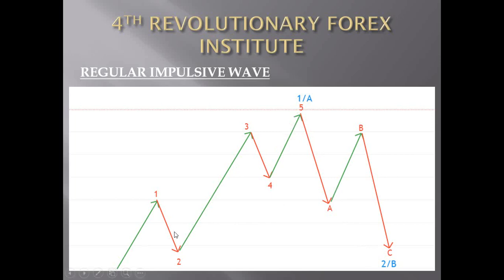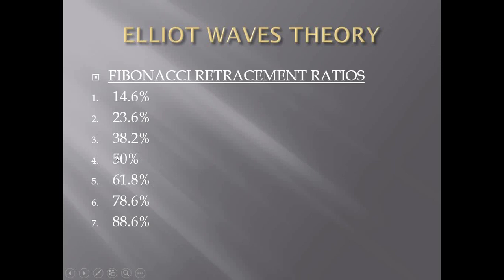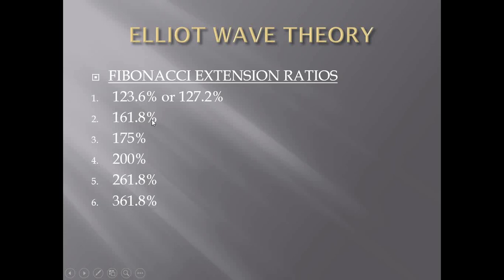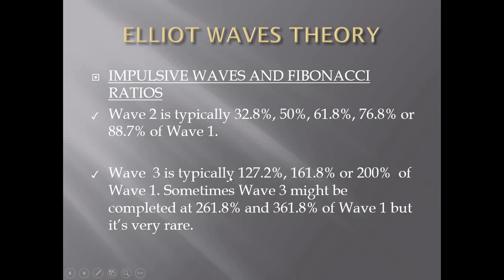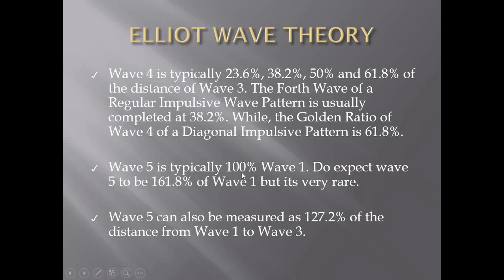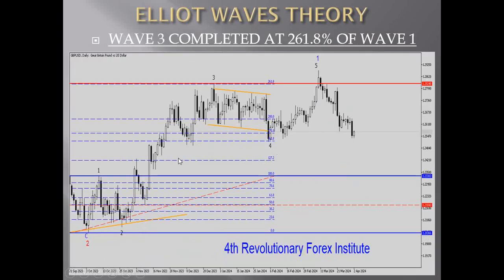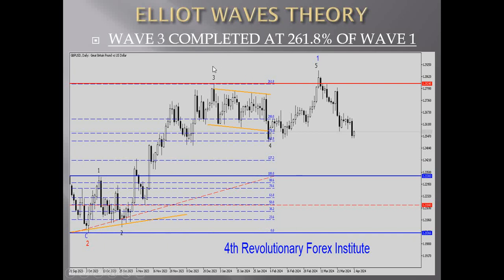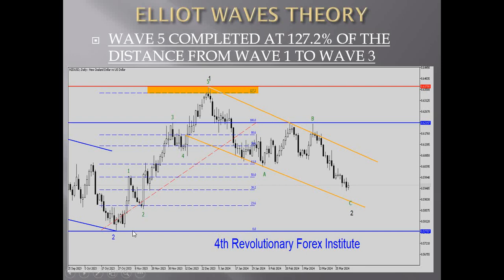REGULAR IMPULSIVE AND FIBONACCI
LEARN HOW COMBINE ELLIOT WAVE THEORY AND FIBONACCI RATIOS
limitations, some of which are described below. No representation is being made that any account will or is likely to achieve profits or losses similar to those shown; in fact, there are frequently sharp differences between hypothetical performance results and the actual results subsequently achieved by any particular trading program. One of the limitations of hypothetical performance results is that they are generally prepared with the benefit of hindsight. In addition, hypothetical trading does not involve financial risk, and no hypothetical trading record can completely account for the impact of financial risk of actual trading. for example, the ability to withstand losses or to adhere to a particular trading program in spite of trading losses are material points which can also adversely affect actual trading results. There are numerous other factors related to the markets in general or to the implementation of any specific trading program which cannot be fully accounted for in the preparation of hypothetical performance results and all which can adversely affect trading results.